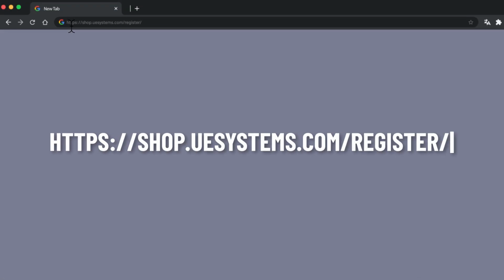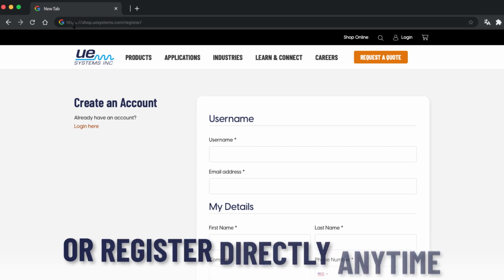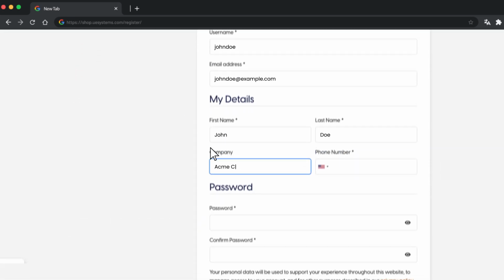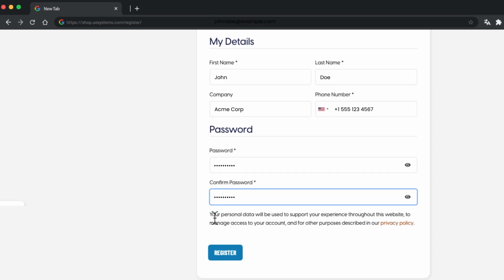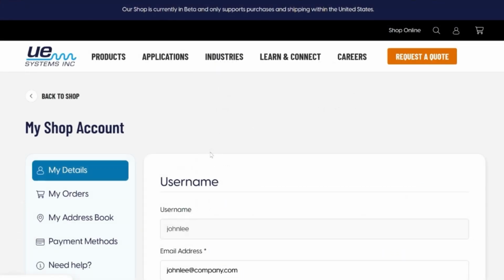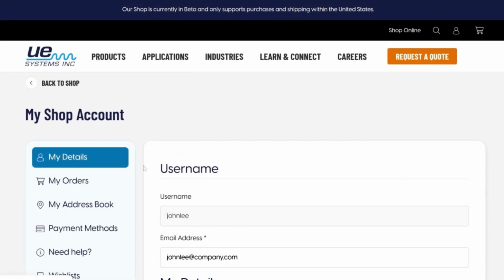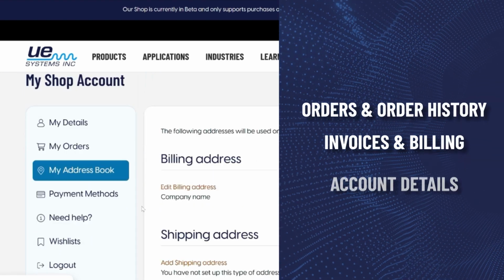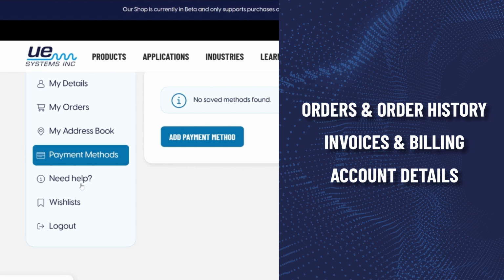How to create your UE Systems Shop Online account quickly and easily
Learn how to create your UE Systems Shop Online account quickly and easily

We’ll guide you step by step through the account setup process so you can start shopping for ultrasonic inspection equipment, accessories and ultrasound solutions for predictive maintenance with ease.

Creating an account at UE Systems Shop Online allows you to place orders faster, view order history, manage your details and access the latest UE Systems products.

Get started today and take full advantage of shopping online at UE Systems ecommerce